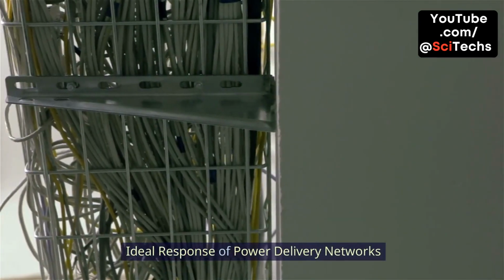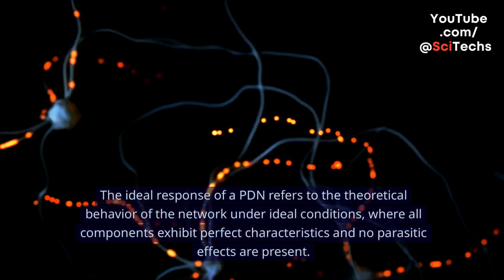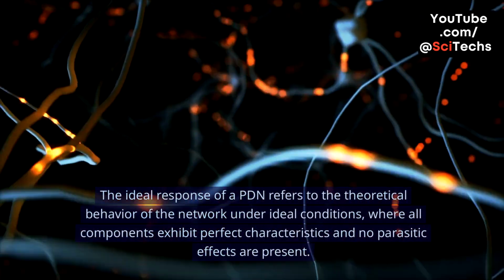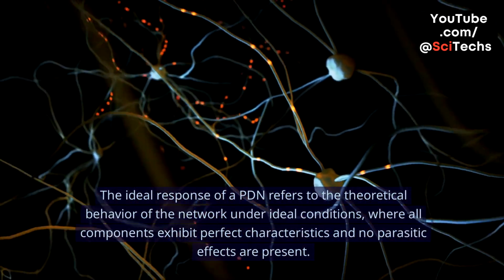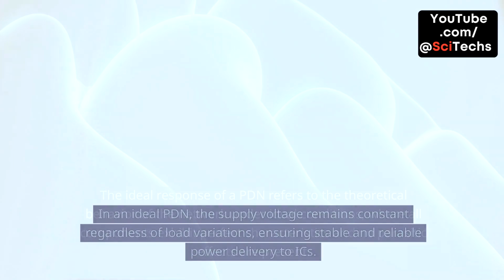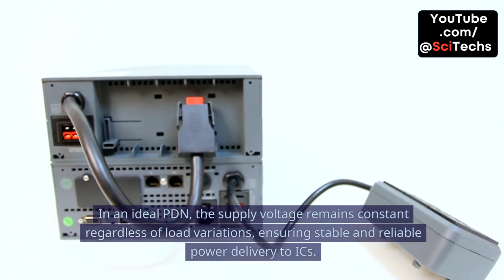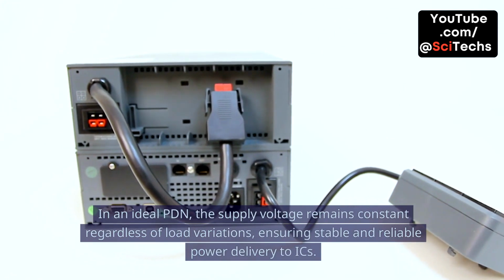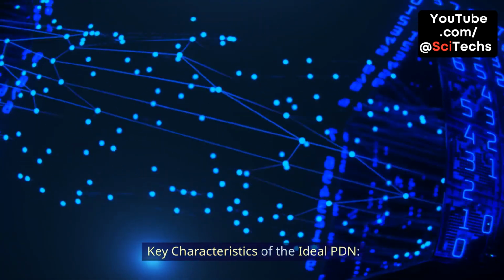2162a Semiconductor Packaging -- Design -- Power Delivery Network Responses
**Title: Understanding Ideal and Typical Responses of Power Delivery Networks | Semiconductor Packaging**

**Description:**
Explore the complexities of power delivery networks (PDNs) with insights from John D Thomas and Alex Ruth's Semiconductor Packaging, Book 2, Section 1, Chapter 6, Topic 2. This video delves into:

- **Ideal vs. Typical PDN Response:** Understand the theoretical perfection of an ideal PDN versus real-world challenges posed by component parasitics like resistance, inductance, and capacitance.

- **Impact of Component Parasitics:** Learn how resistance causes voltage drops, inductance induces transient fluctuations, and capacitance mitigates voltage droops in PDNs.

- **Mitigation Strategies:** Discover techniques such as using low-resistance materials, strategic decoupling capacitors, optimized power plane design, and impedance matching to enhance PDN performance and stability.

Gain valuable insights into optimizing power delivery for electronic systems, ensuring reliable operation and performance.